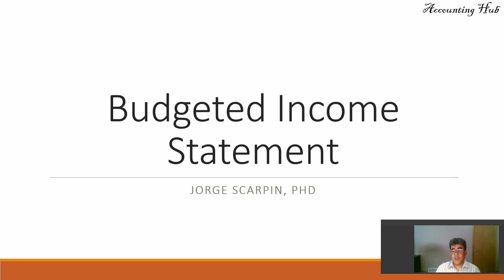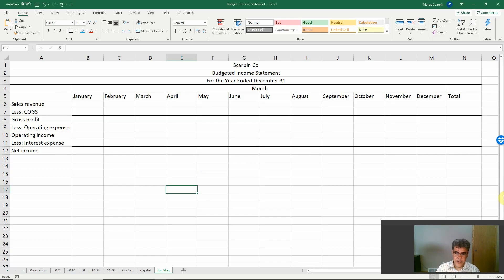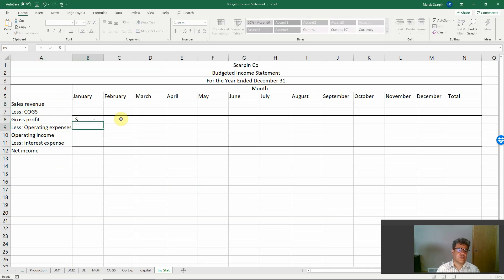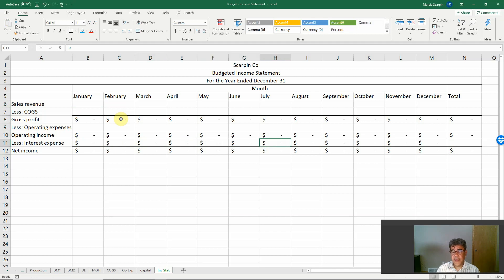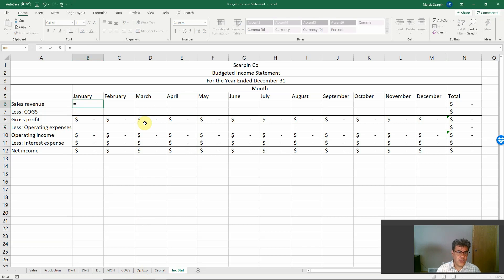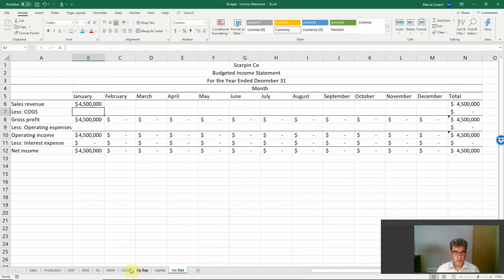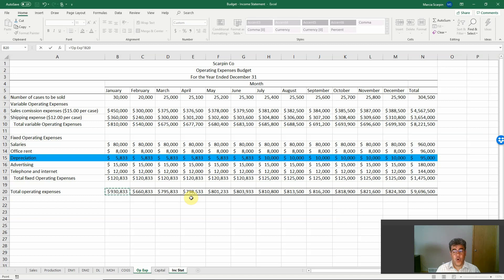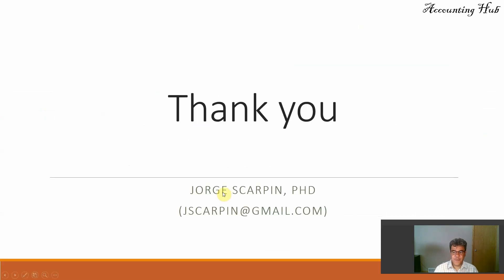Budgeted Income Statement